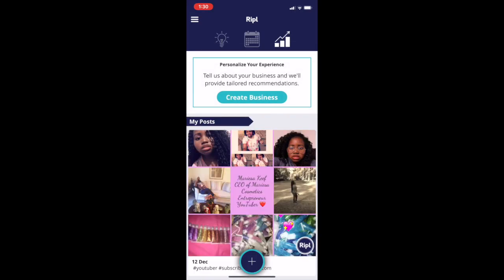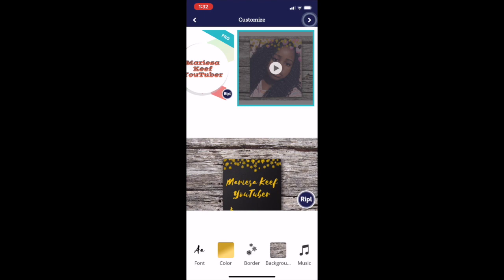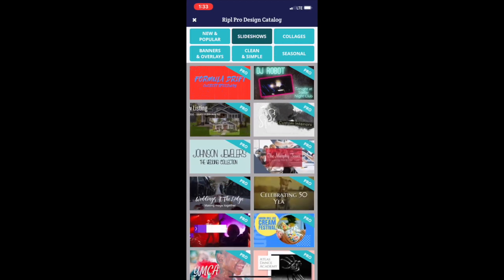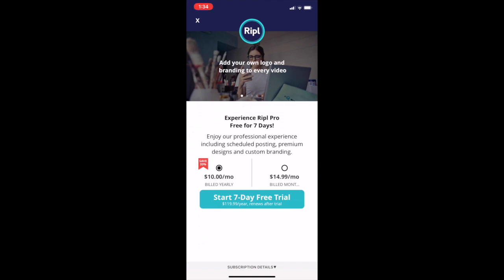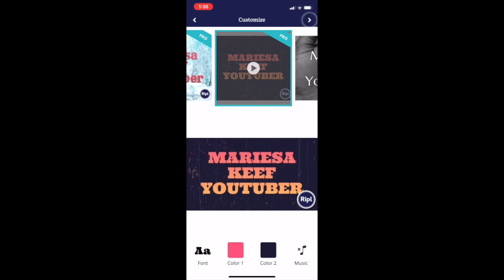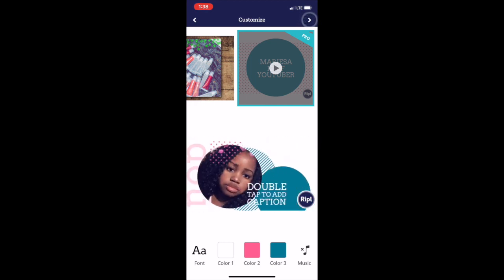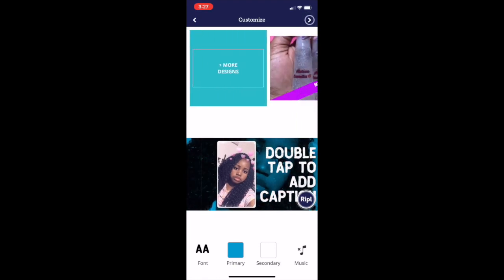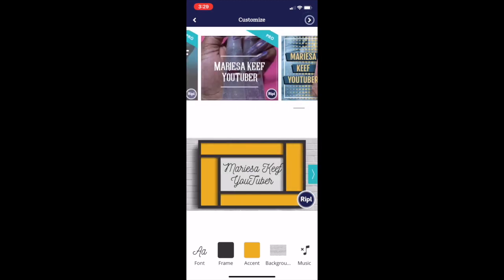DIY YOUTUBE INTRO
DIY YOUTUBE INTRO I used the app ripl